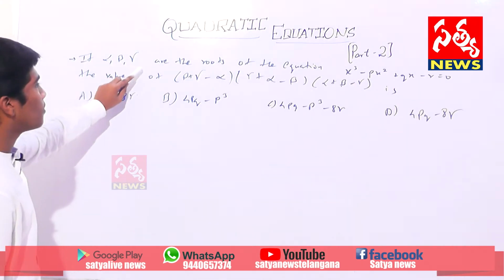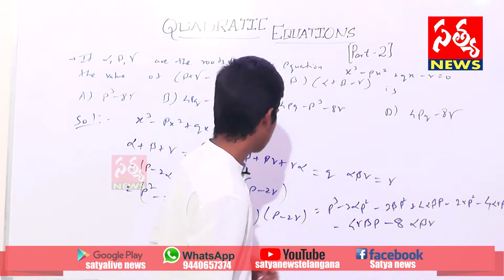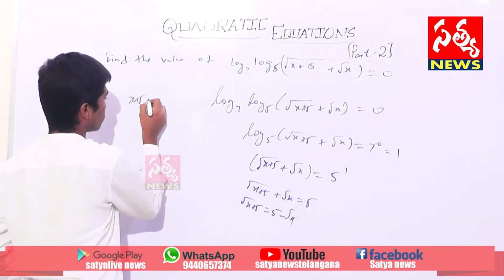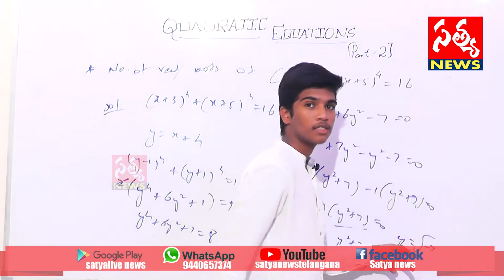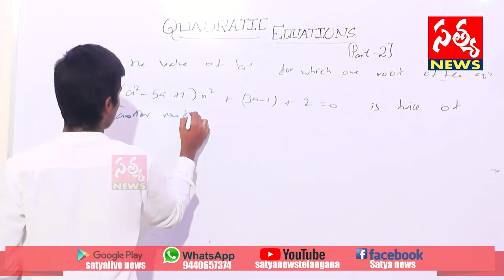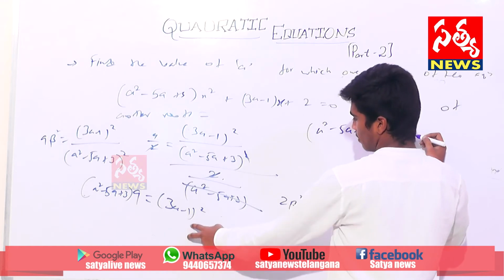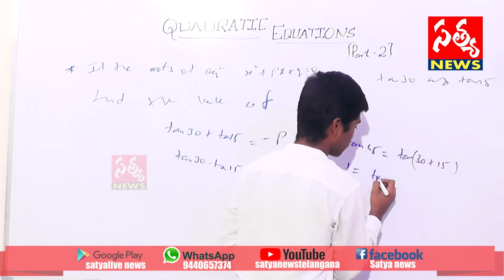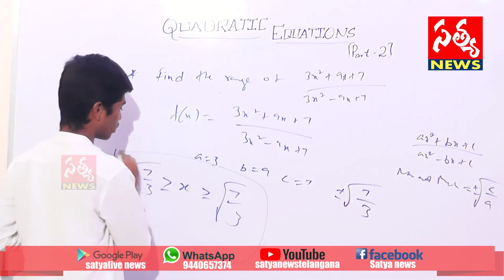QUADRATIC EQUATIONS||PROBLEMS||PART-2||BRO' ABHI||SATYA NEWS